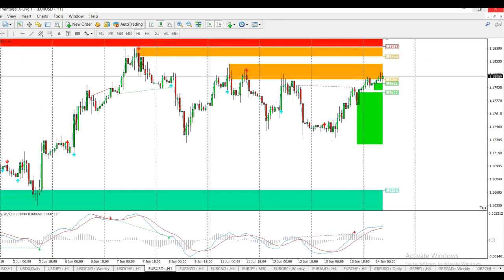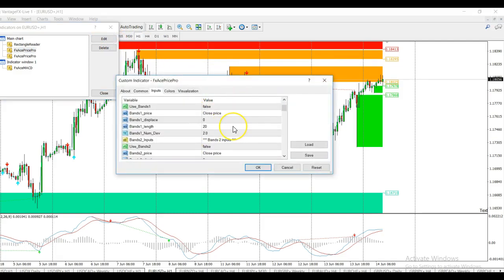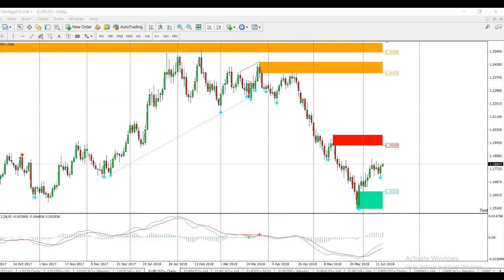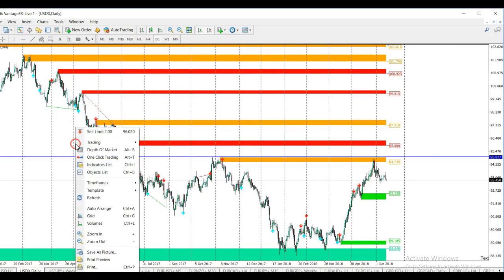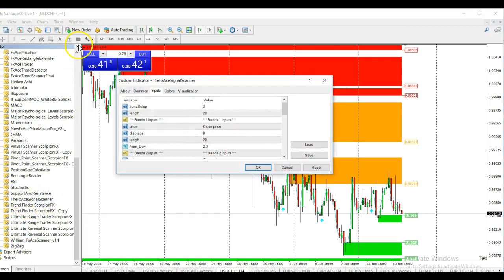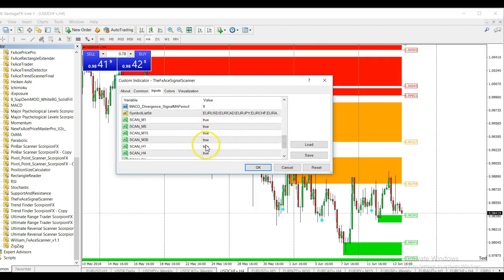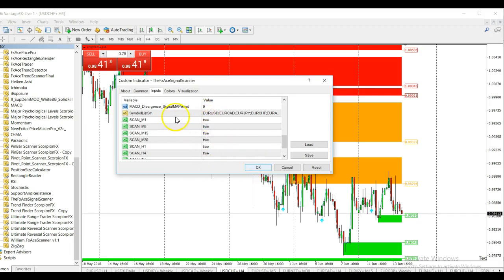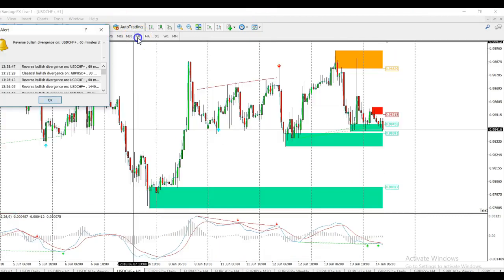New Powerful PriceZone Signal Indicator